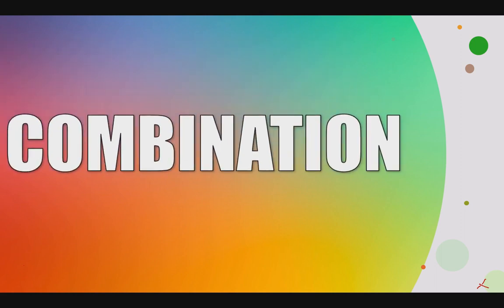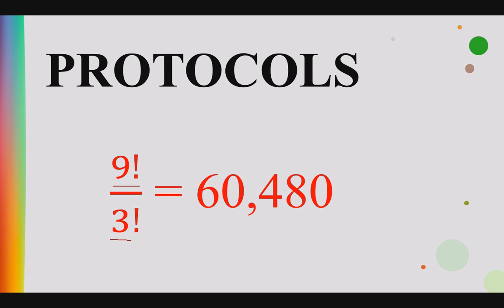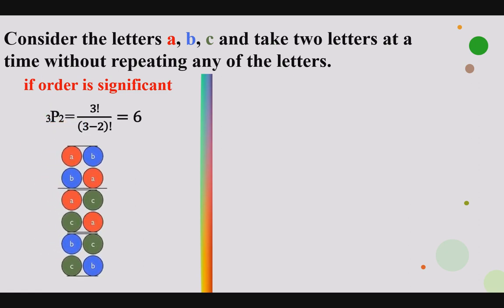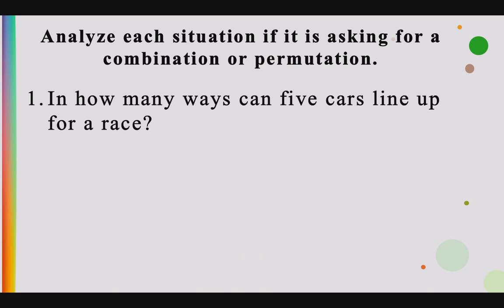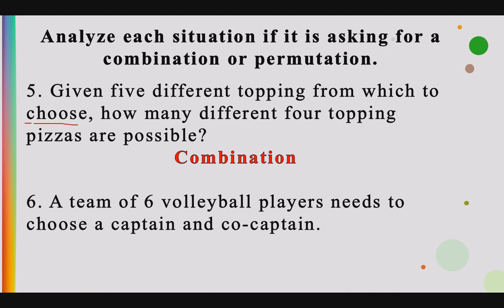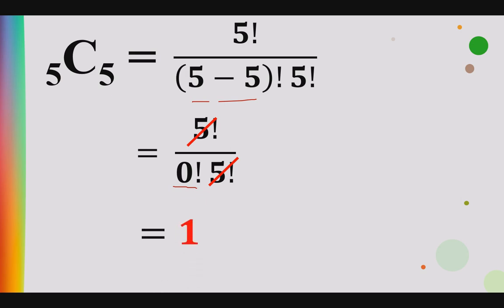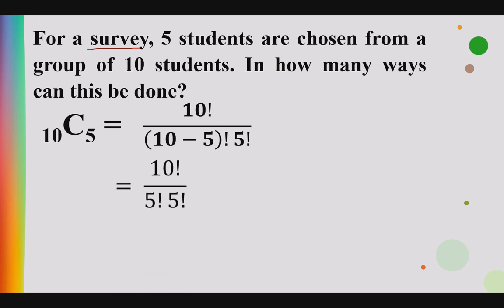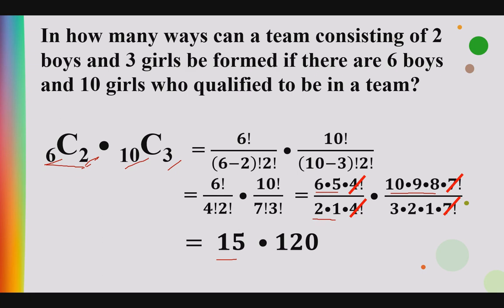Q3 W3 - COMBINATION